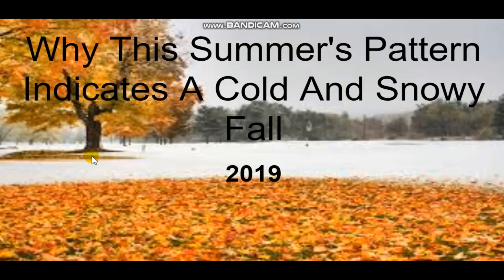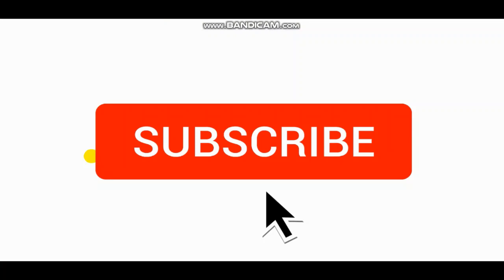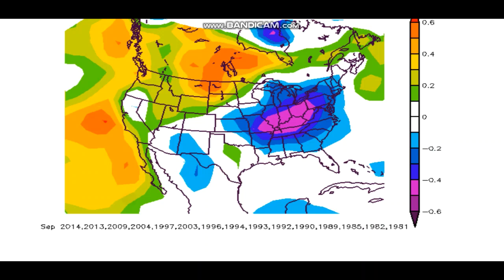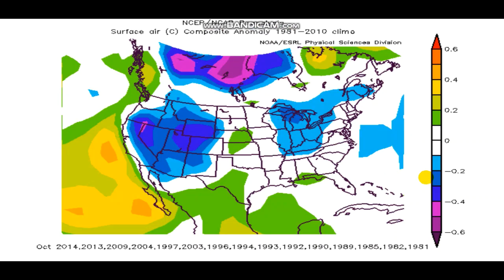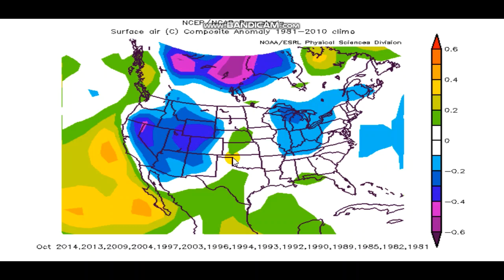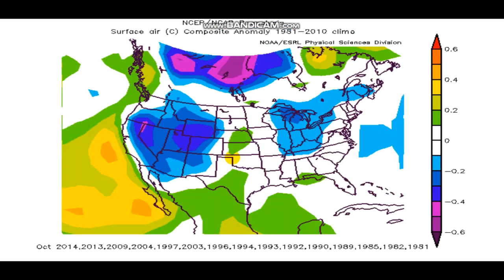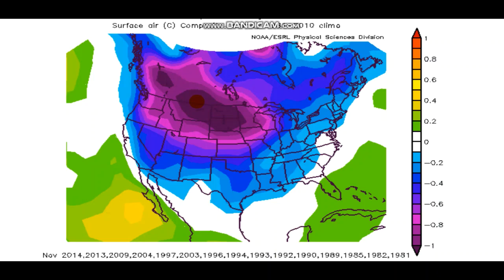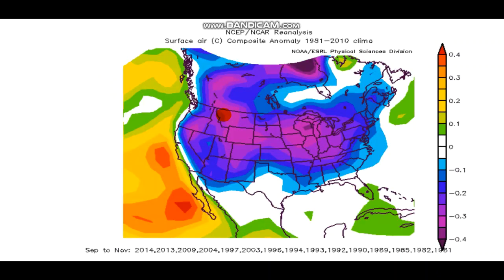Why's This Summer's Weather Pattern Indicates A Cold/Snowy Fall( 2019)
More interesting weather analog data I found and decided to share with you.  Details in the video.